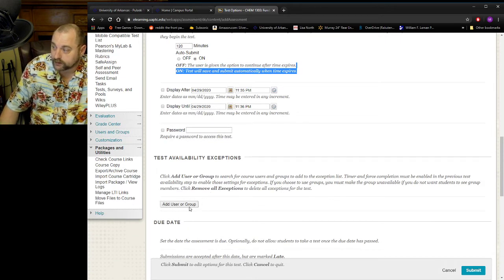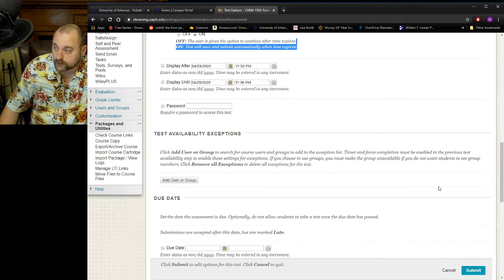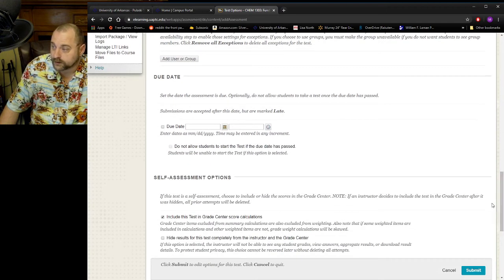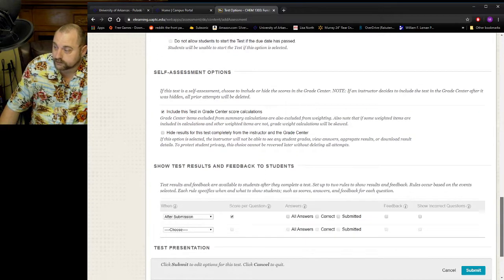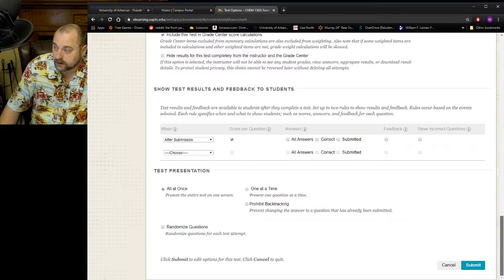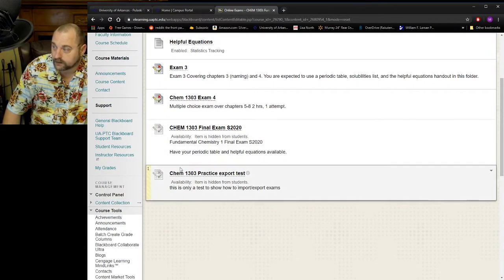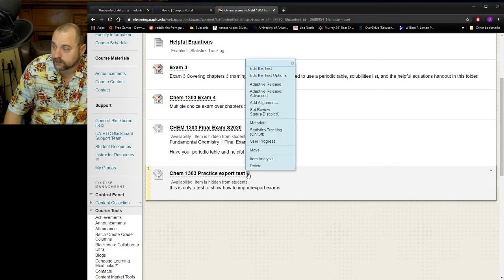How to import Exams into your blackboard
For instructors: I walk you through how to import the exam you get emailed into your blackboard class.